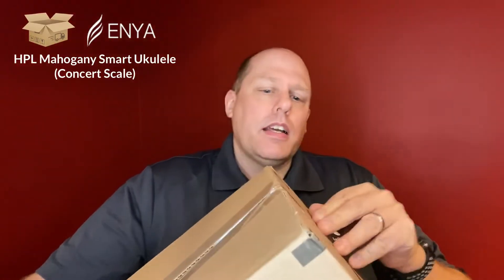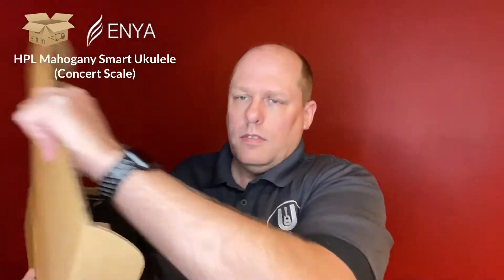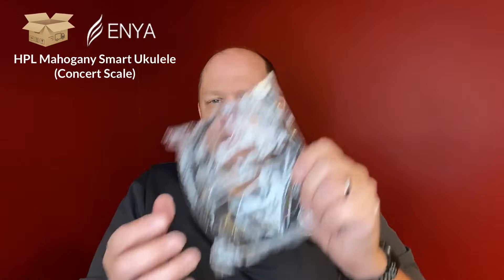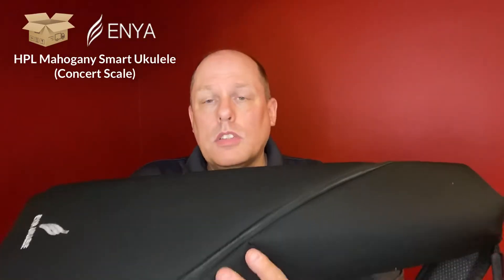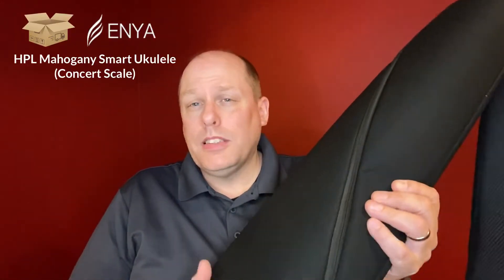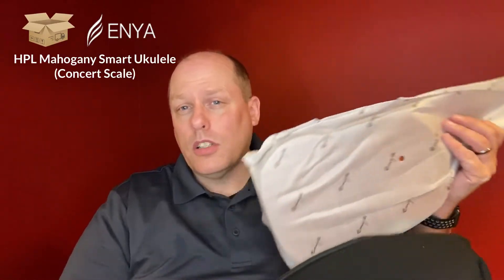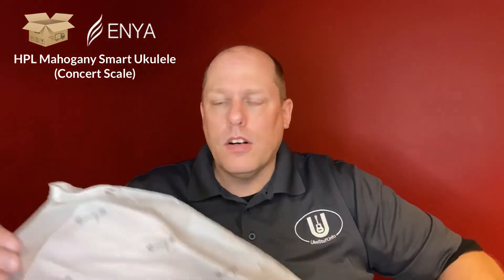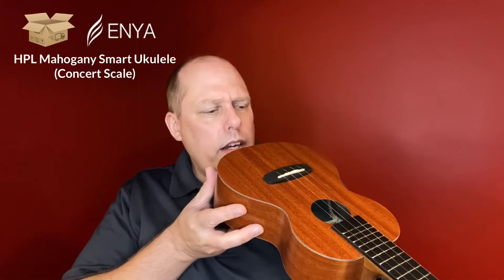Ukulele Unboxing: Enya Mahogany Smart Concert Ukulele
This is an unboxing of the Enya Smart Ukulele, a concert scale ukulele made out of HPL laminate with a mahogany print.  This is not the full review (stop by in a couple of weeks).  I like what I see and hear so far!

Note: I bought this ukulele at its sale price, and was not provided it for review purposes.